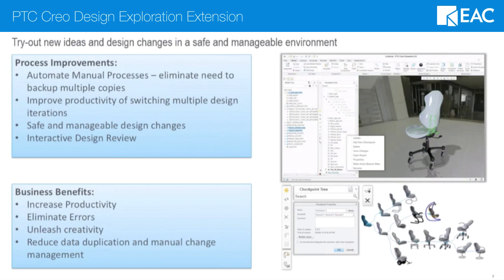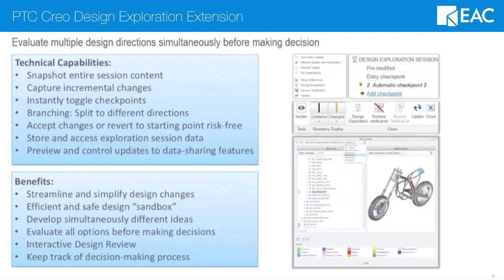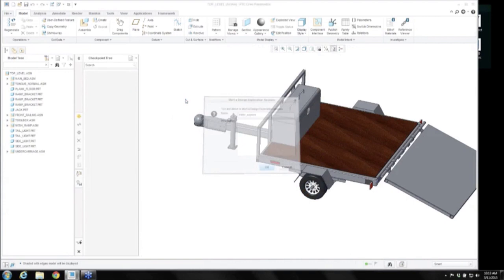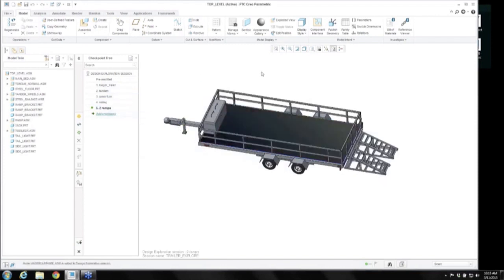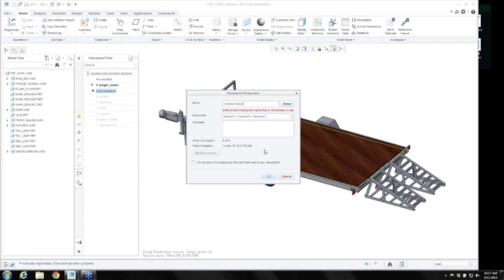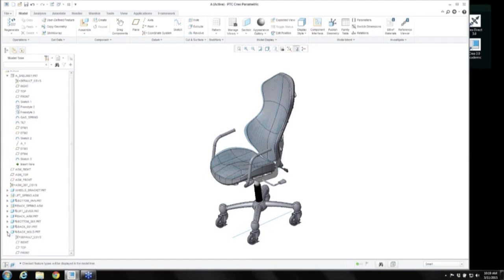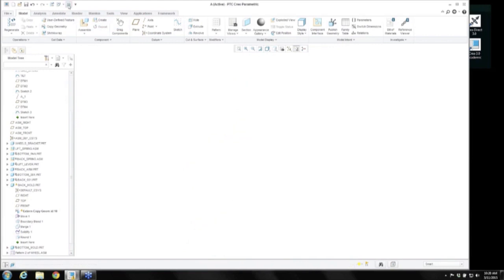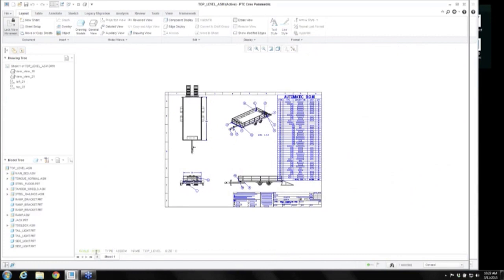PTC Creo Design Exploration Extension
This video provides an overview of the PTC Creo Design Exploration Extension or DEX, and a demonstration of the CAD extension (module). If you'd like to request a live demonstration of this tool or learn more.